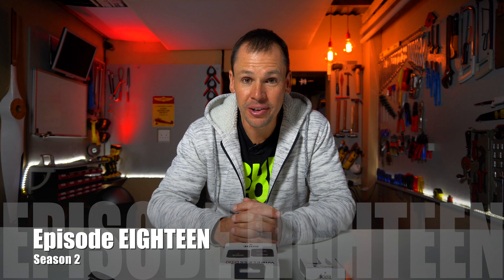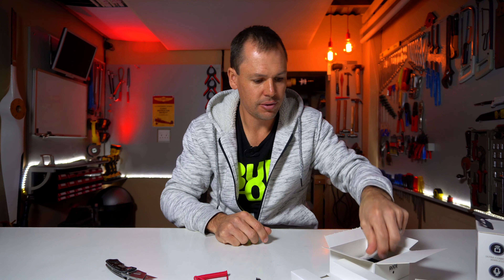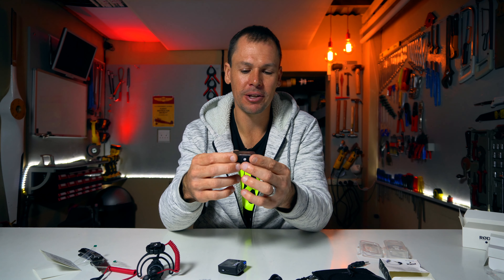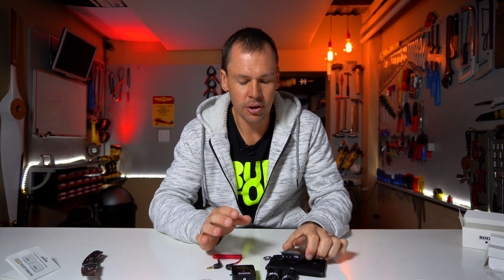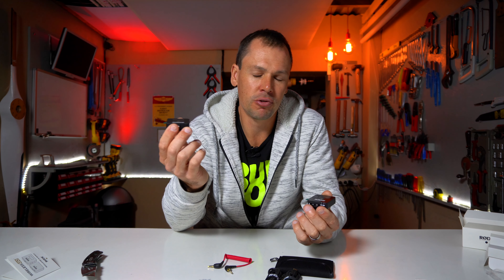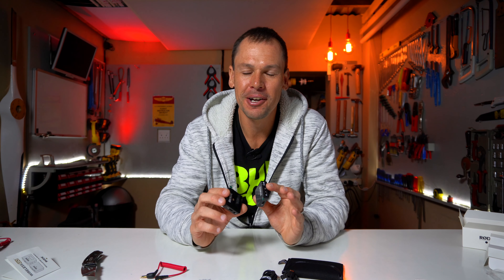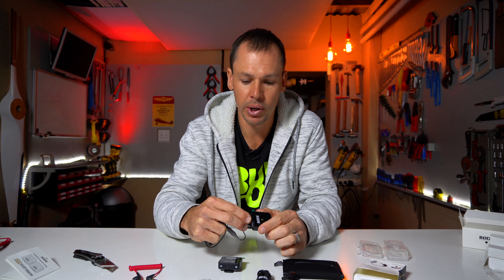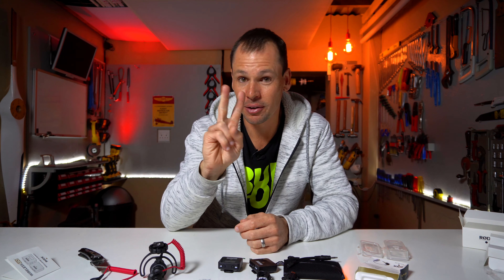Best Microphone for YouTube? Burton Builds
Rode Wireless GO Best Features & Review
Burton Builds
S02E18

A more reliable wireless system, in my opinion, would be the Sennheiser G4 wireless system (Or at least the system I would like to get). Also the RodeLink Filmmaker Kit.

Sennheiser G4 Wireless Mic

Using the RODE Wireless Go with Sony A6400 camera.
None of the audio in this video has been corrected and is straight out the camera and microphone system... This is the quality you can expect.

-6db was used on the RODE Wireless GO Receiver
+2 was used on the Sony A6400

UPDATE - I've been using two of these Wireless Go systems for about a year now and I only find that they work reliably for close-up work with direct line of sight... anything other than that, It's just not worth the risk, especially if you don't have somebody monitoring the audio (unless you are able to retake shots if the audio drops out).

Other than that, I do still use the system carefully.

Thanks for all the support on the channel.

Equipment I mainly use (Really happy with this stuff):
🎙 Mic: RODE Video Mic Pro+